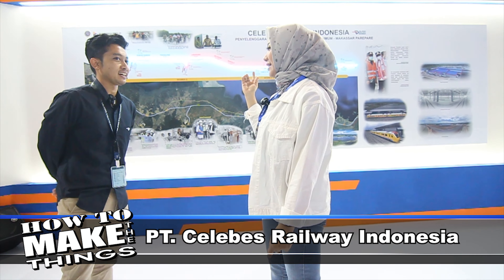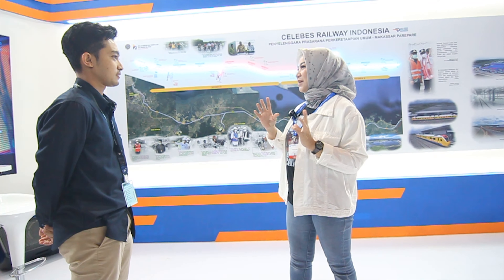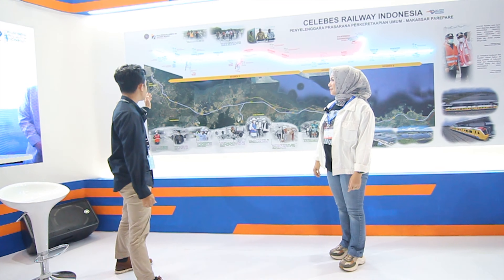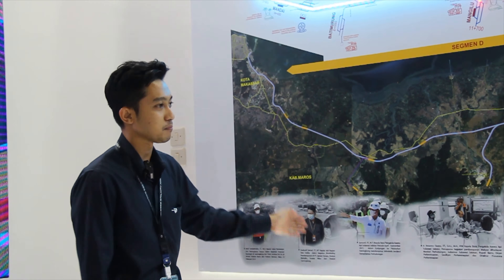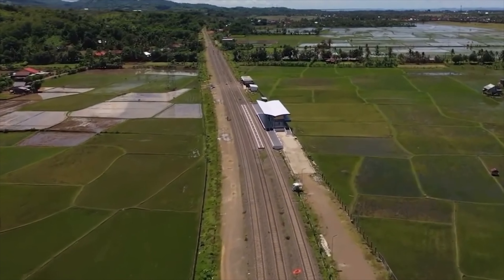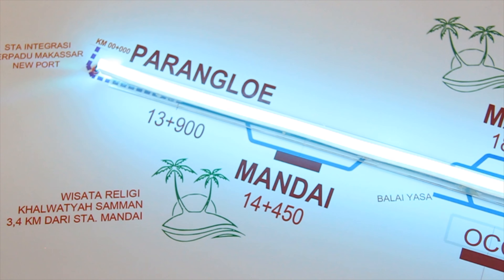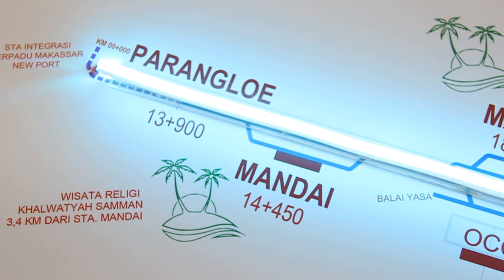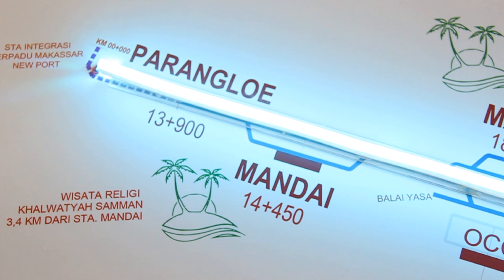How The Railway & Sea Transportation Technology - Segment 1